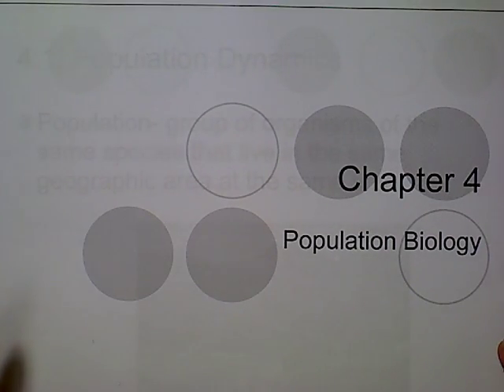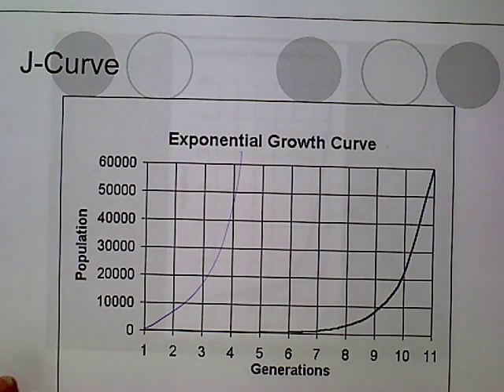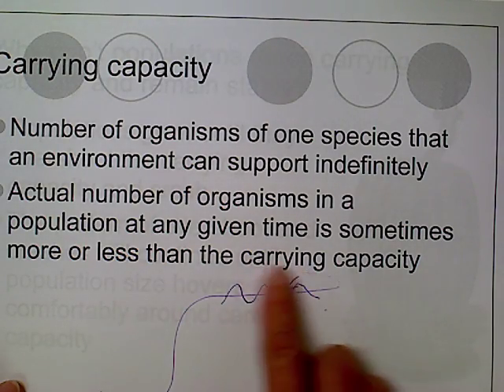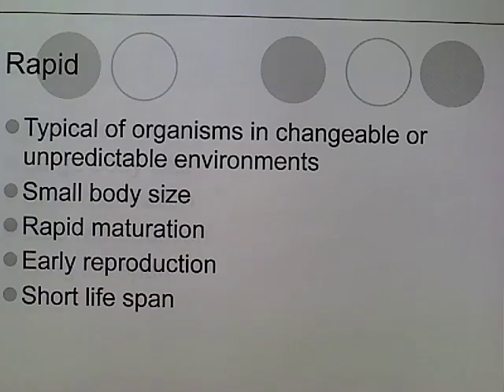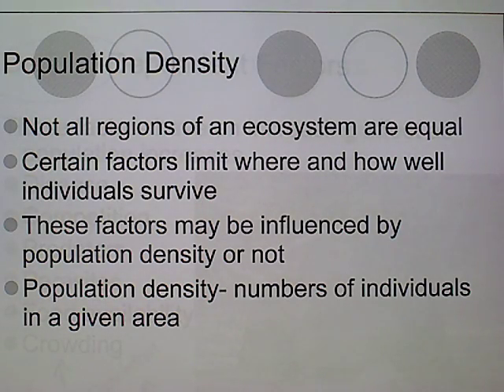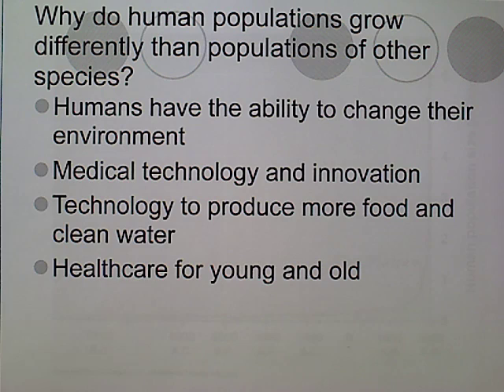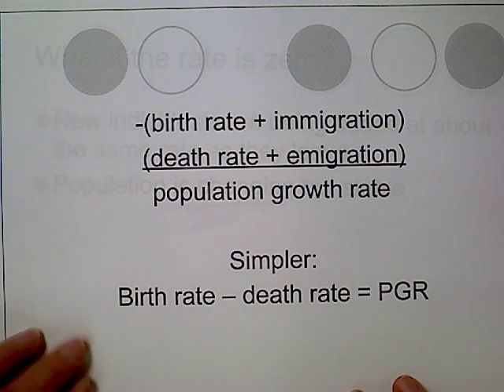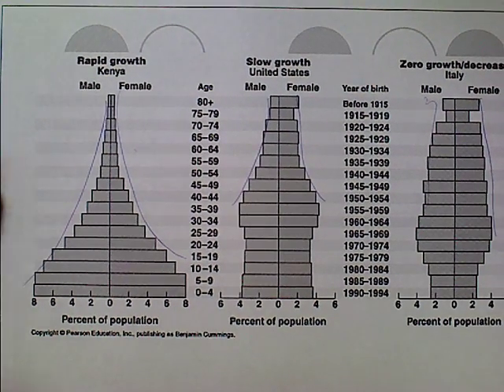Chapter 4 Notes Audio